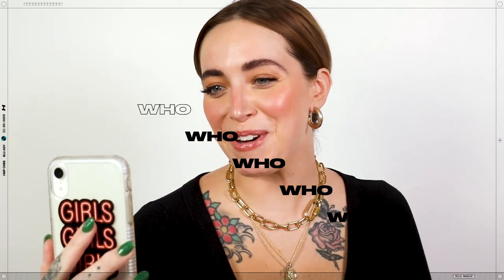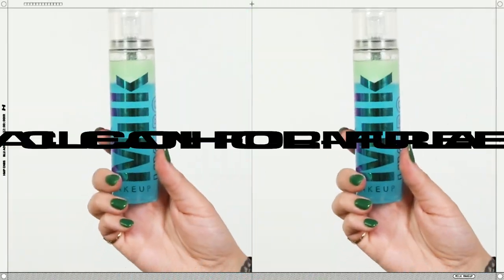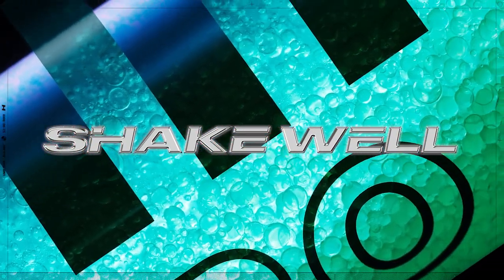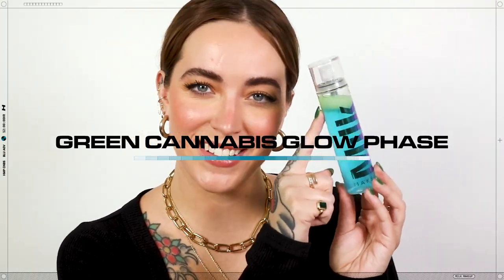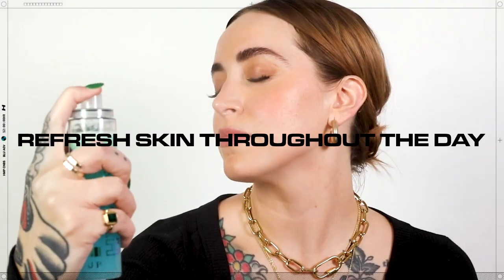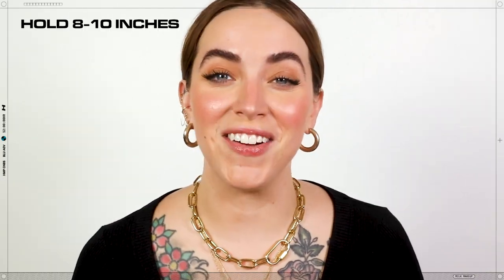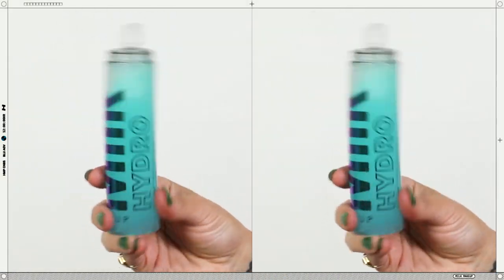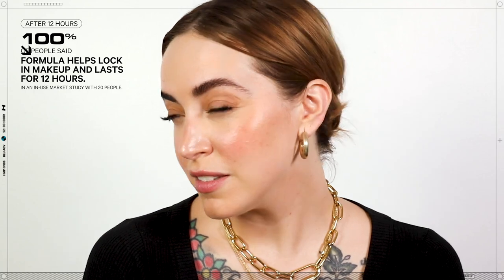MILK MAKEUP I MEET: HYDRO GRIP SET + REFRESH SPRAY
AN ALCOHOL-FREE DOUBLE SHOT: NO ID NEEDED. Introducing Hydro Grip Set + Refresh Spray.
WHAT IS IT? Hydrospray is a clean, alcohol-free, dual-phase setting and refreshing spray that keeps makeup locked in place for up to 12 hours. 🌐 The non-sticky spray forms a weightless invisible layer that can be used to prep and set skin during makeup application, or to refresh and revitalize bare skin on its own. Shake before use to activate the ingredients and mist 8-10 inches away from face.
💧Blue agave grip phase: Concentrated elixir contains blue agave extract to grip and set makeup
💧Green cannabis glow phase: Hemp-derived cannabis seed and moringa seed oils add an extra shot of hydration to lock in moisture and provide a glassy glow
💧Hyaluronic acid, aloe, and niacinamide hydrate, refresh, and help provide antioxidant benefits

CRUELTY-FREE 🐰, PARABEN-FREE 🙅‍♀️, 100% VEGAN 🌱